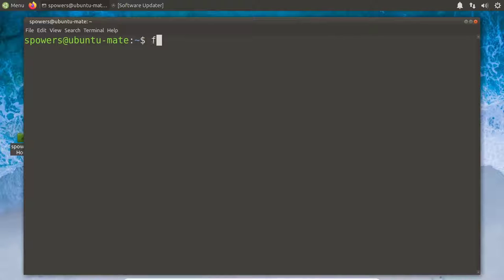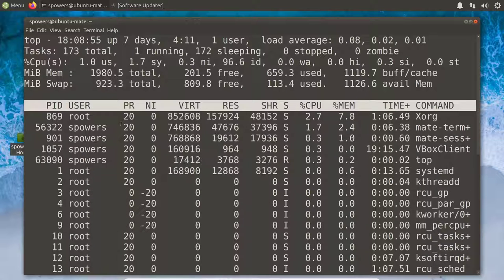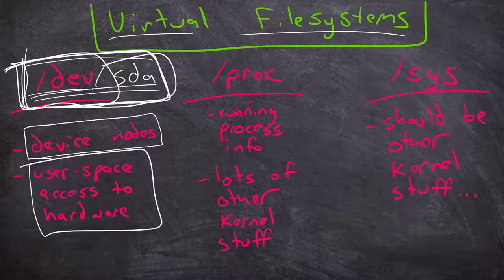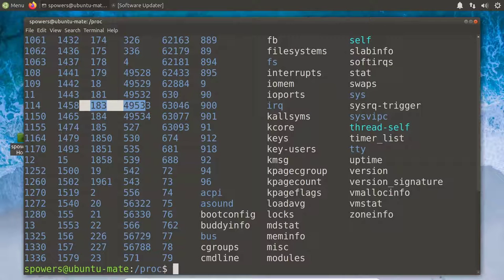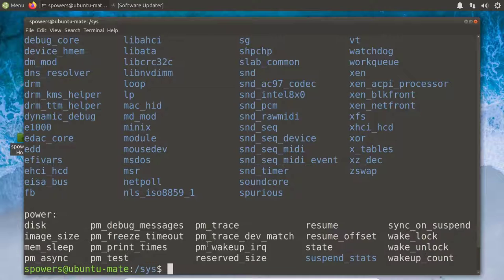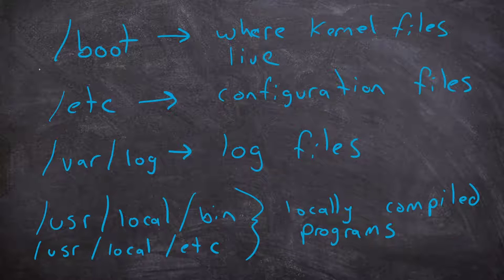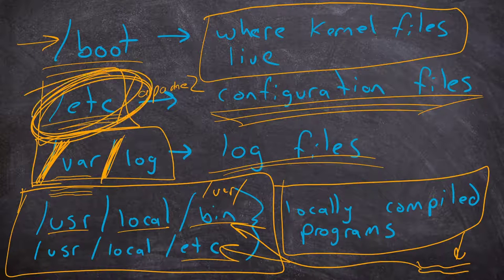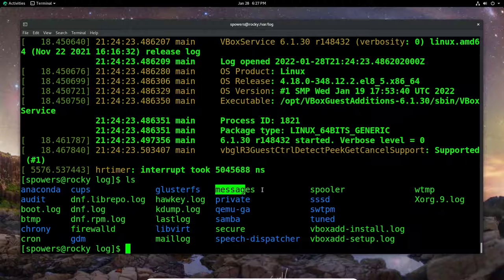The Linux Filesystem is CRAZY!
In Linux, EVERYTHING is a file. Even hardware. That's accomplished using a few virtual filesystems. Thankfully, it's not too terribly complicated.

The actual files, however, are stored in some even crazier ways. Many of the directories are created the way they are because of past needs. So due to backward compatibility, and some stubborn refusal to change, we have a bunch of stuff to learn about where files are found on Linux.

We cover: /bin, /usr/bin, /sbin, /usr/sbin, /usr/local, /proc, /sys, /dev, /etc, /var/log, /boot -- and probably a bunch of other locations I've already forgotten about! (No worries, I took notes, lol)